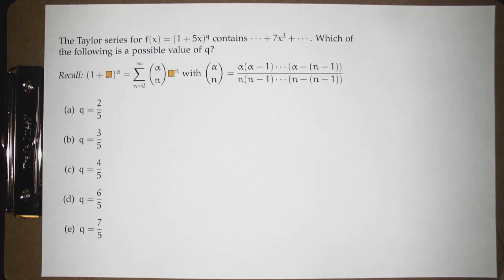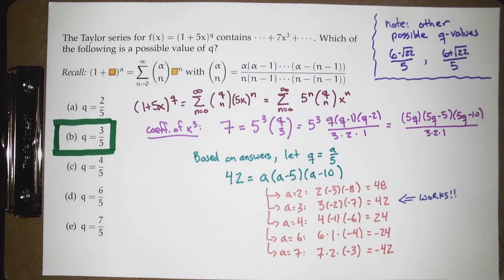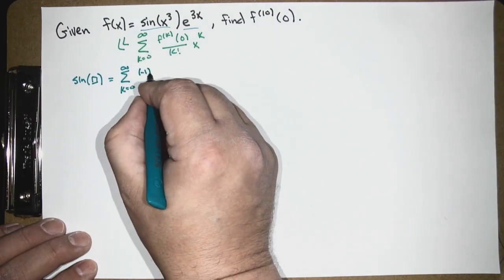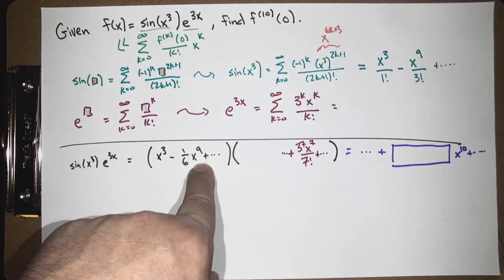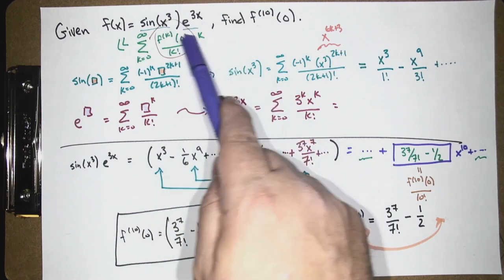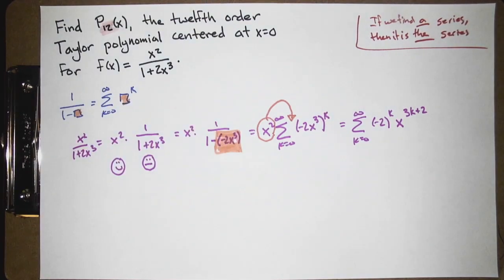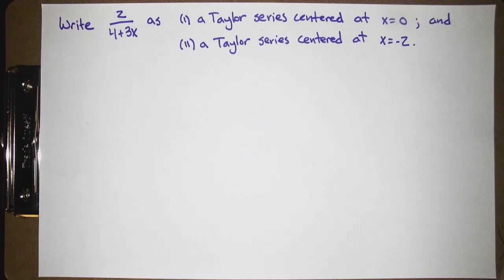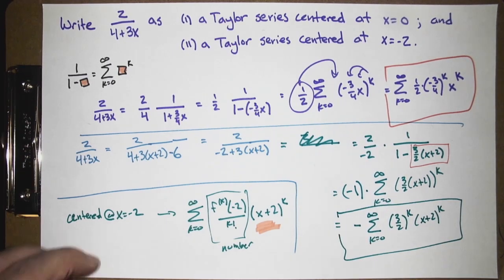Applications for Taylor series (Part 1) (Calc 2; Lecture 36; Spring 25)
* Applications for Taylor series
  ** Finding particular derivative
  ** Finding Taylor polynomial
  ** Finding Taylor series for rational function